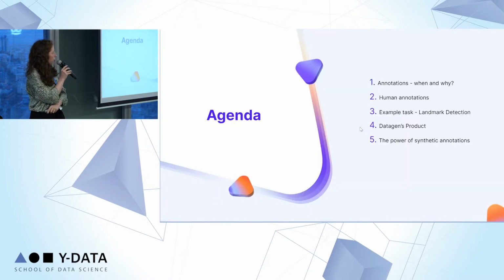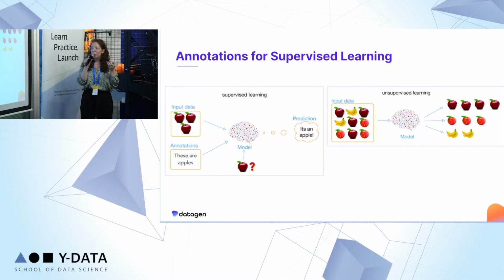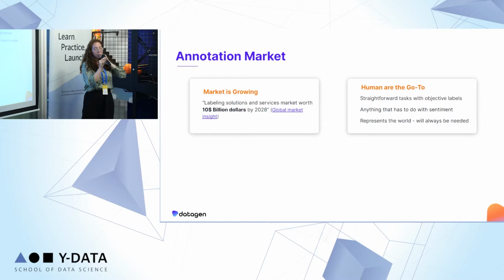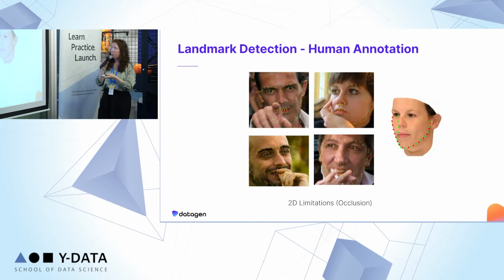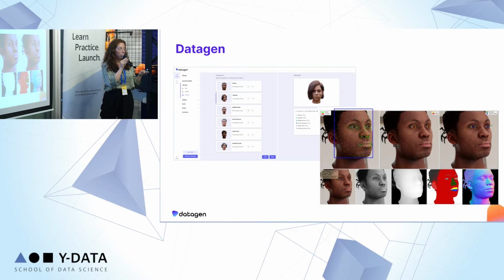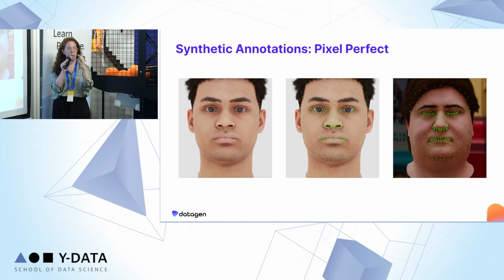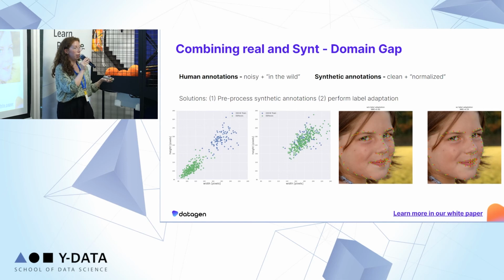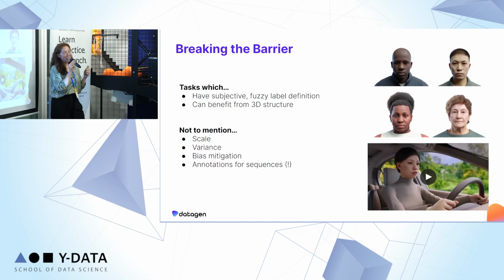Lotem Peled-Cohen: "Breaking the annotation barrier with synthetic data"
The Data-Centric approach is the next frontier of the AI world, but it has its challenges and barriers. Data acquisition and annotation are a challenge we are all too familiar with, and as companies scale and require more data for larger models, this challenges becomes more and more painful. High precision annotations are hard to come by, particularly for tasks that could benefit from 3D context; this is where synthetic data comes in, answering some of these pains.
In this talk Lotem (ML Product Manager at Datagen) presents the hidden power of synthetic annotations for CV tasks, the challenges of combining these with human annotations, and how pixel-perfect labels can help you break the annotation barrier for multiple CV use cases.